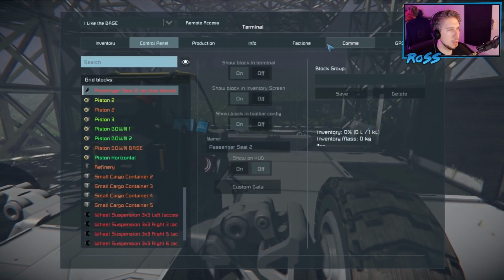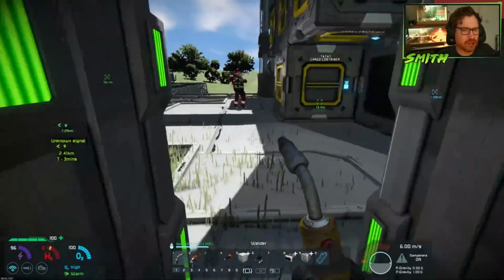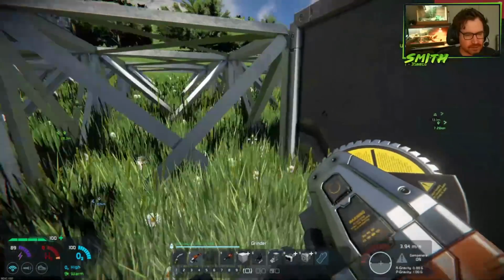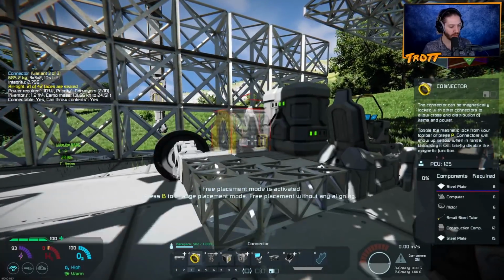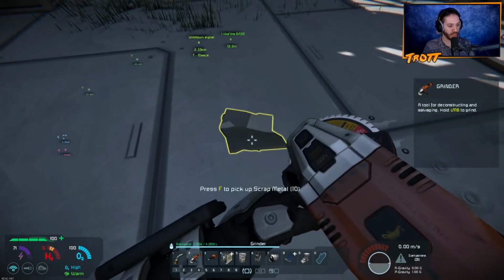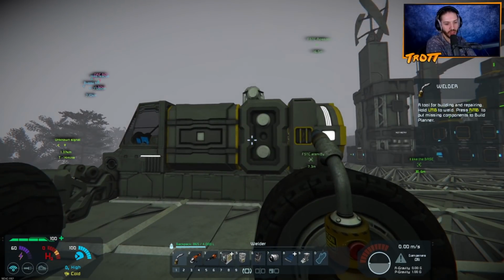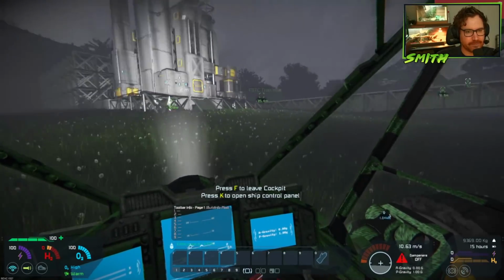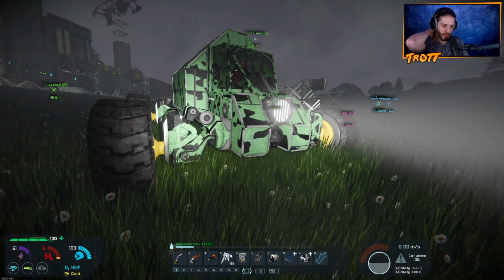Nothing Bad Is Going To Happen Today (Space Engineers #11)